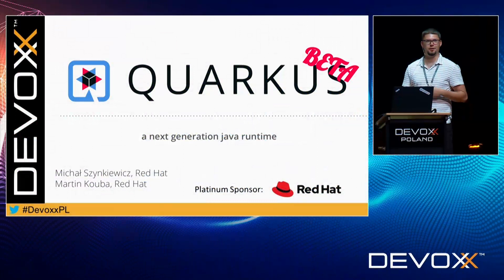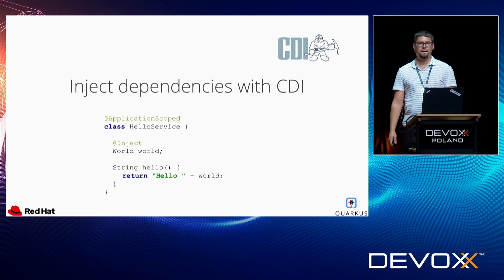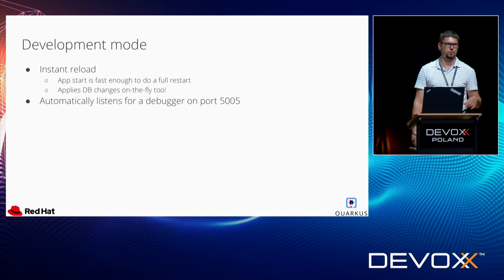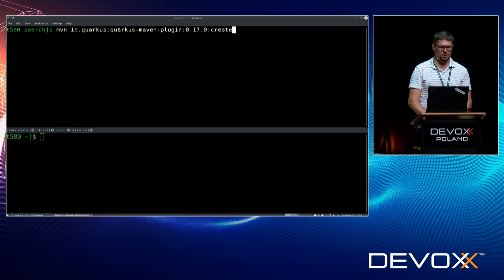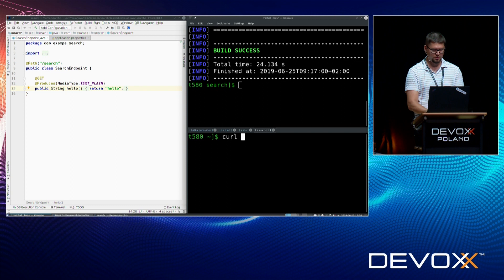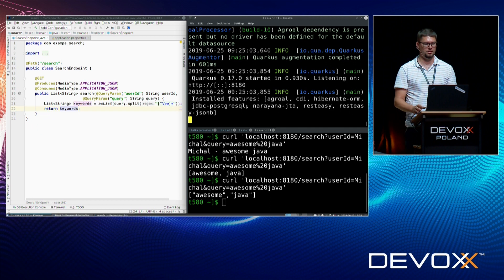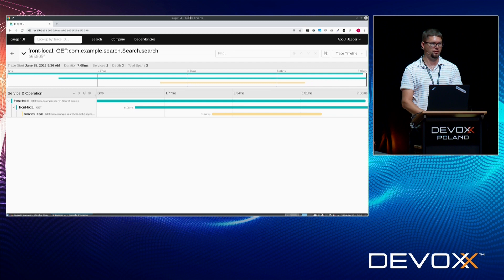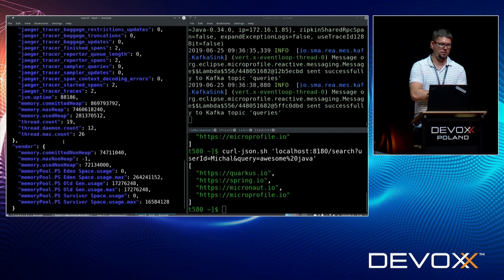Quarkus - a next generation Java runtime - Michał Szynkiewicz, Martin Kouba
Quarkus is a new Java runtime, designed for productivity and efficiency. Instant reload, hotspot and native execution, vastly reduced start time and memory usage, and all that with a set of libraries you already know, such as Hibernate, RestEasy, Vert.x or MicroProfile.

This talk will give an overview of Quarkus and demo basic cloud use cases with MicroProfile and Kubernetes.